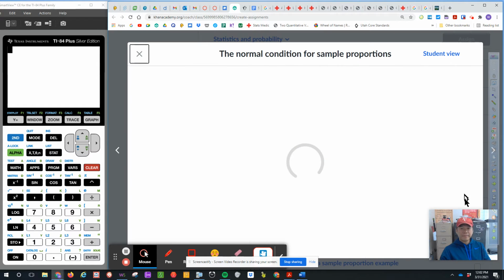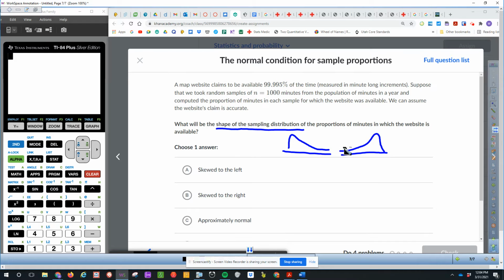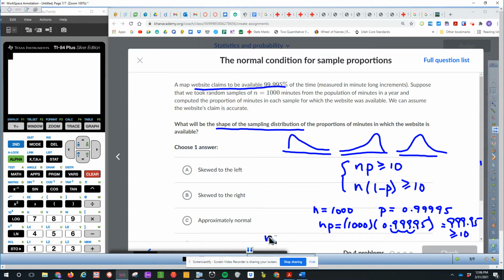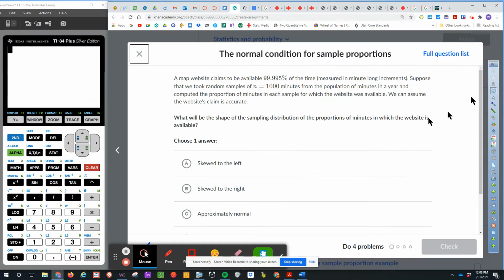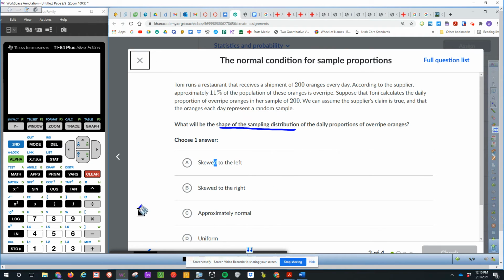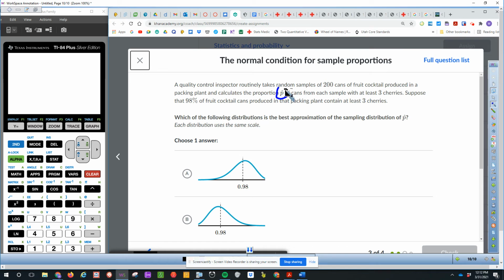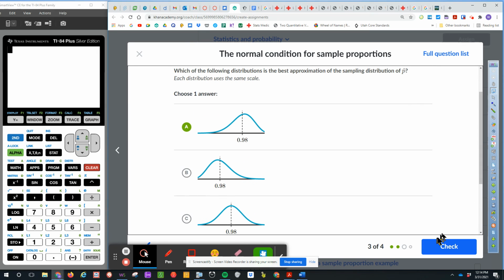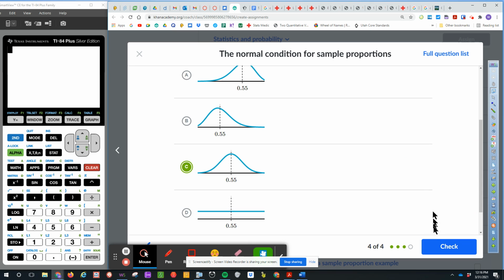Unit 10 The Normal Condition for Sample Proportions Exercise YouTube video